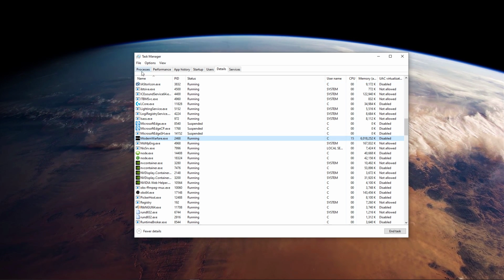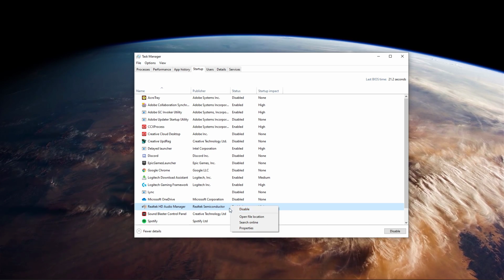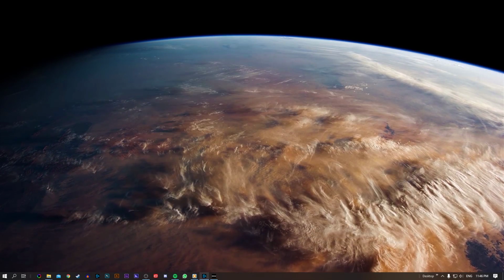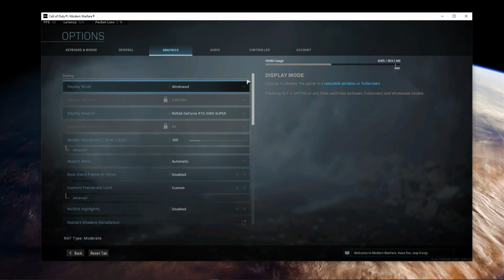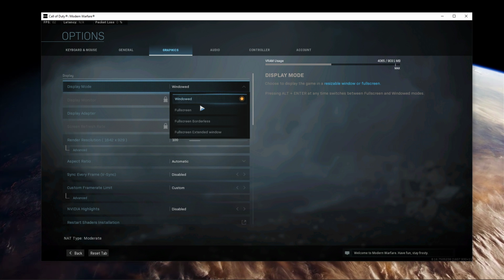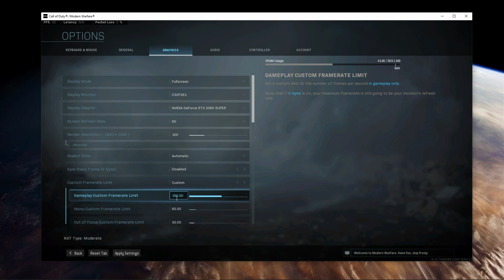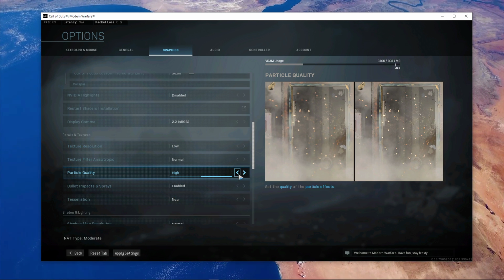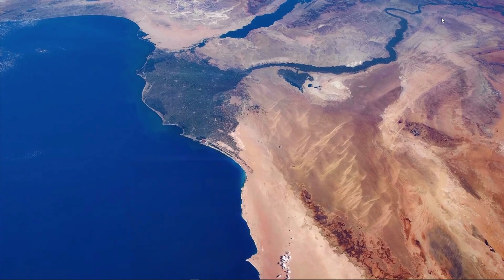Modern Warfare Warzone - How To Fix High CPU Usage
A short tutorial on how to fix a high CPU usage while playing Modern Warfare Warzone on Windows 10.